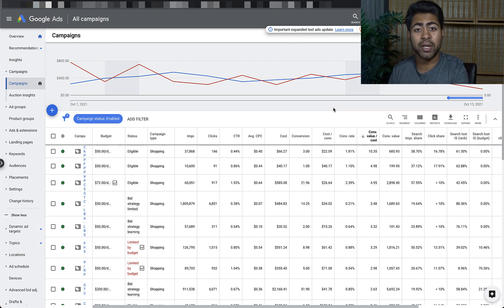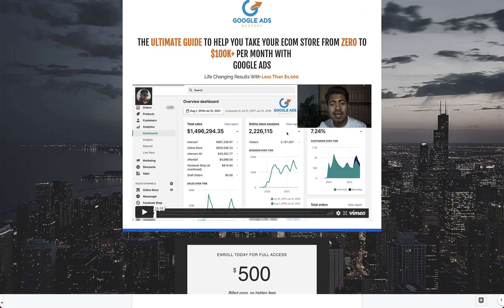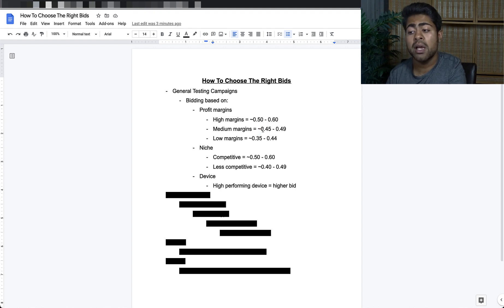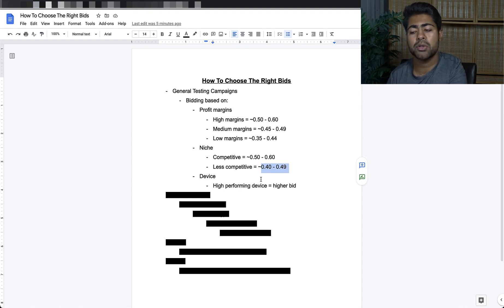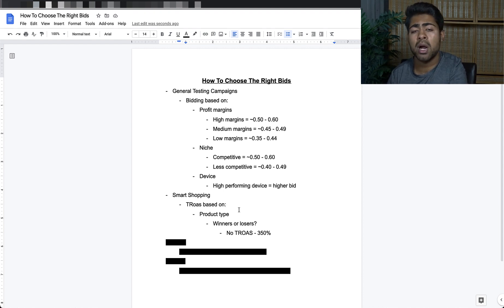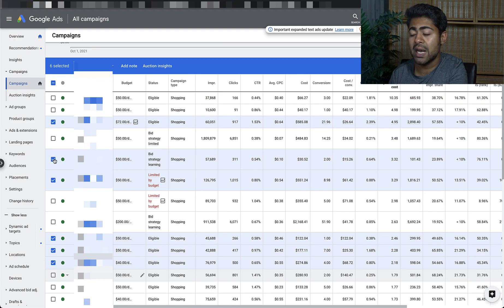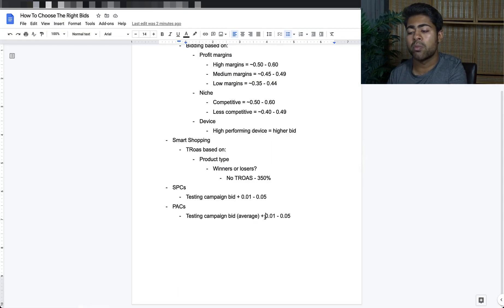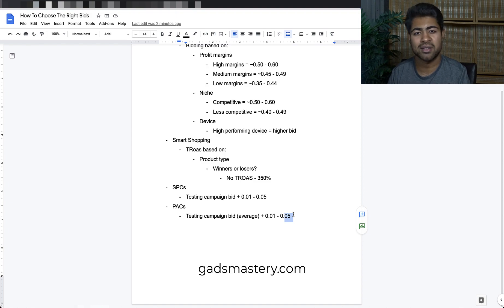How I Choose Winning Bids With Google Shopping Ads | Google Adwords Campaign Strategy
Here's exactly how I make sure my bids are competitive AND profitable at the same time with Google Ads.